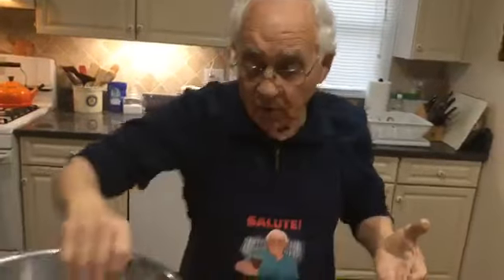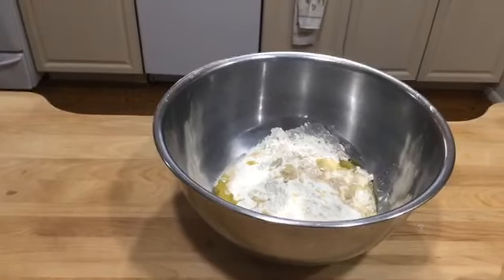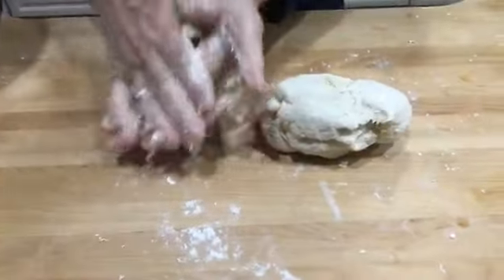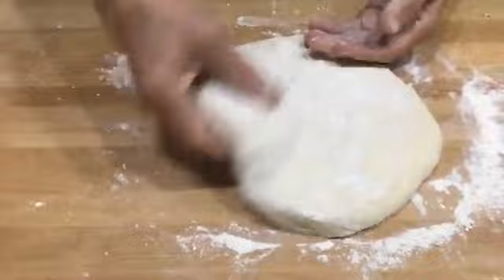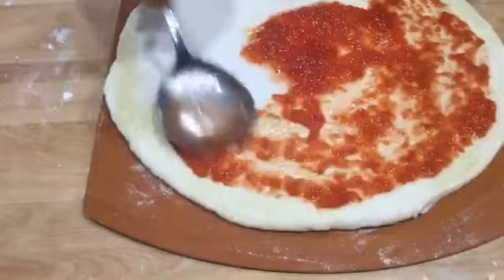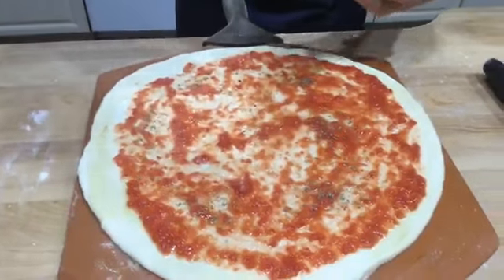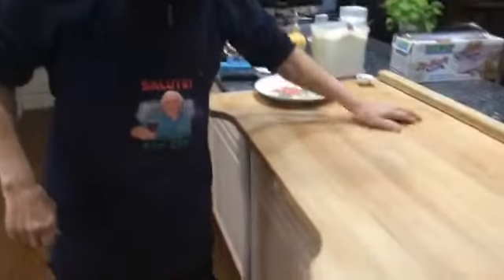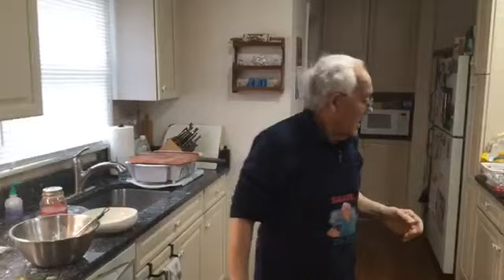Homemade Pizza from Scratch by Pasquale Sciarappa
Pasquale Sciarappa from OrsaraRecipes makes Homemade Pizza from Scratch. Cooked live on April 24th 2020.